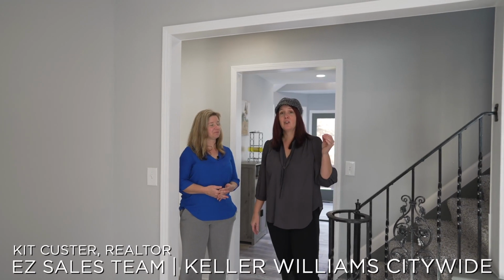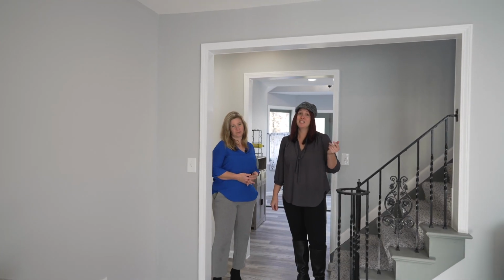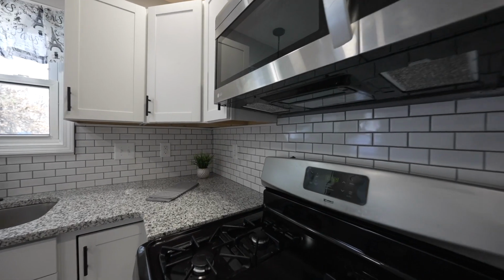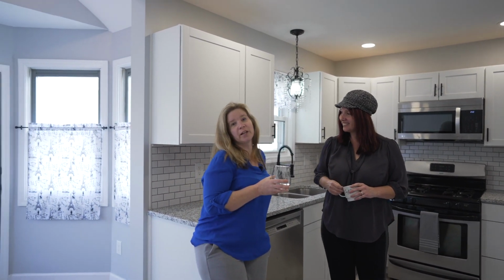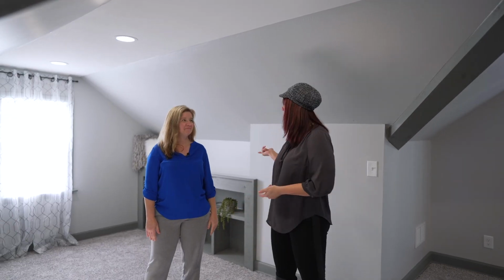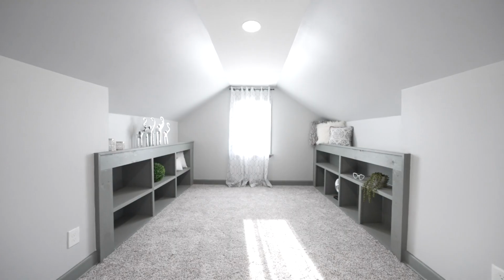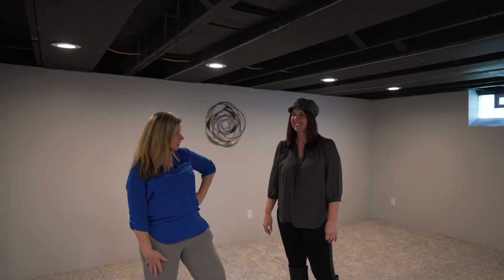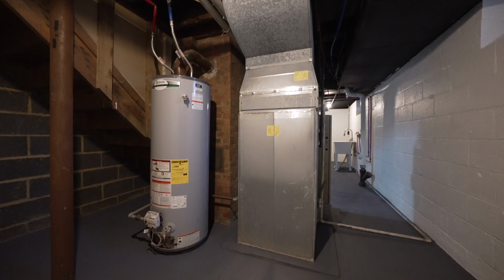1618 KEYSTONE RD, PARMA, OH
JUST LISTED!

1618 KEYSTONE RD
PARMA, OH

3 BED / 1F-2H BATH / 2,000 SQFT / $225,000

Video content provided by @EZMediaProductions

Welcome Home to this beautiful Parma Cape Cod! The home has been totally renovated throughout. The home has a new kitchen with new cabinets & granite countertops, new bathrooms, with new light fixtures and luxury vinyl flooring. All electrical & plumbing has been updated, as well as some windows. The whole home has been newly insulated throughout prior to the drywall being installed, giving you even more storage. The garage has new vinyl siding. The spacious living room features luxury vinyl flooring and fresh neutral paint. There is a finished rec room downstairs adding lots of extra living space. Roof 2022 with 30 year shingles, high efficiency furnace & home has central air. An extra-deep fenced in lot, going back 275 feet, great for entertaining & gardening (see drone overview photo). This home is the perfect family home, or investment opportunity. Schedule your private showing or request the full listing video!